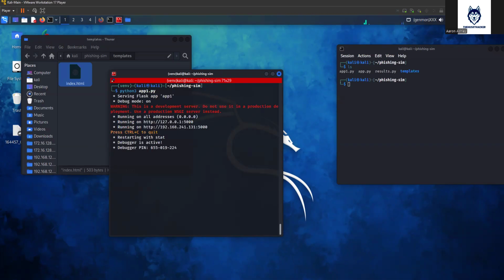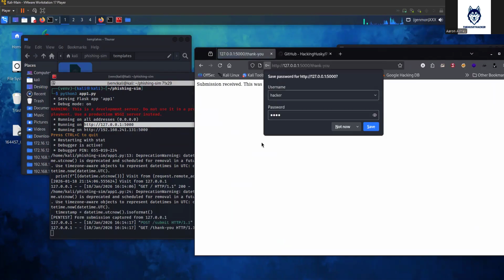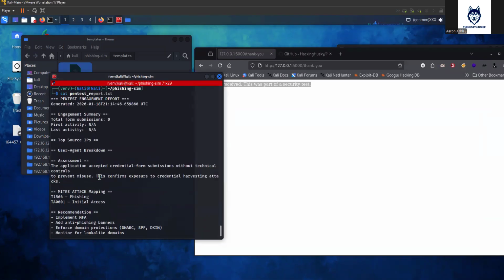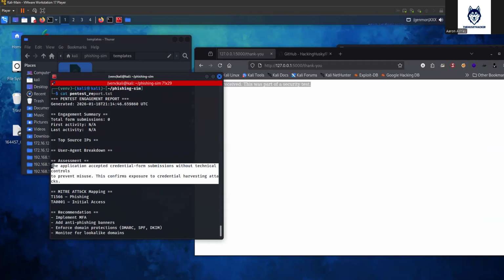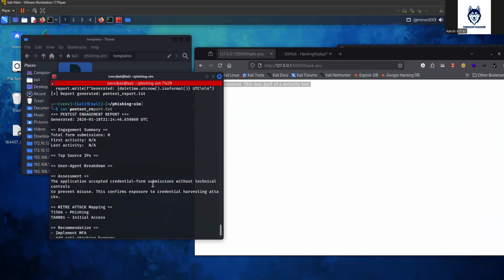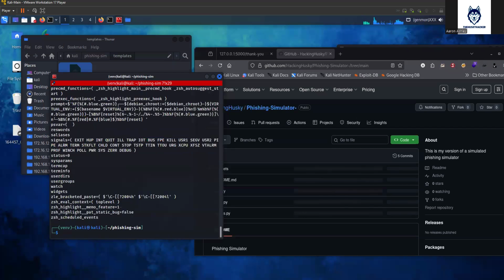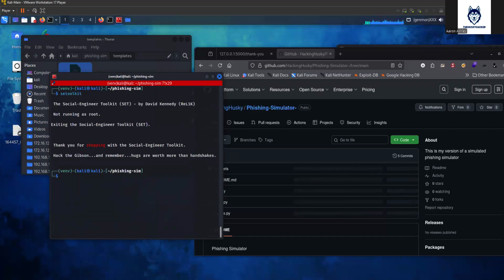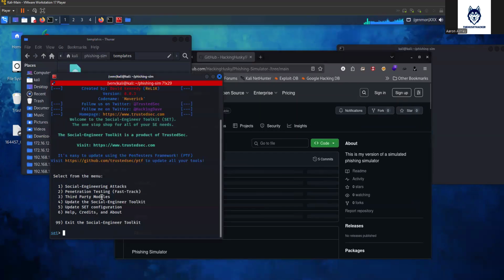Phishing Tool Simulator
This is for educational use only! But this is a phishing simulator built to show how attackers get creds, using Python Flask for the back end and HTML for the front end.